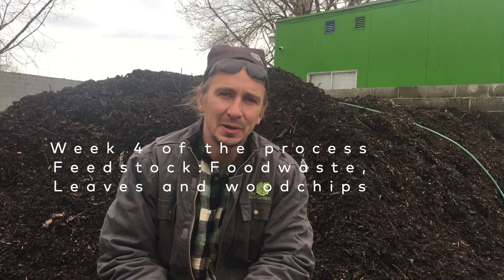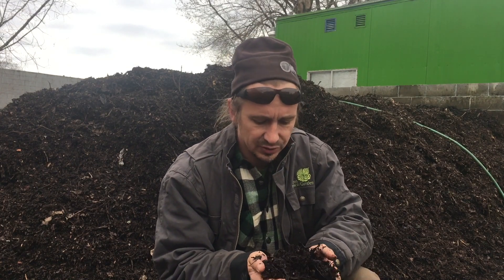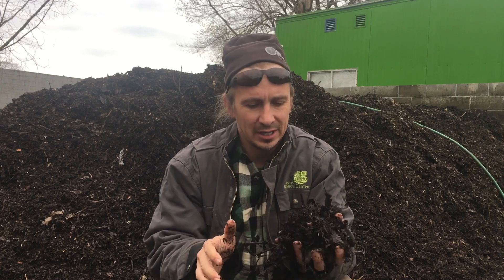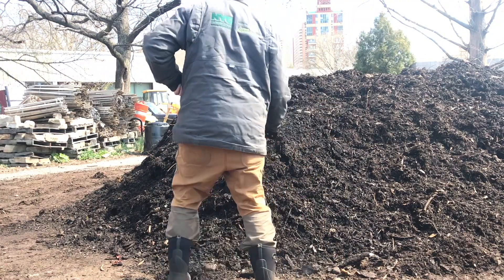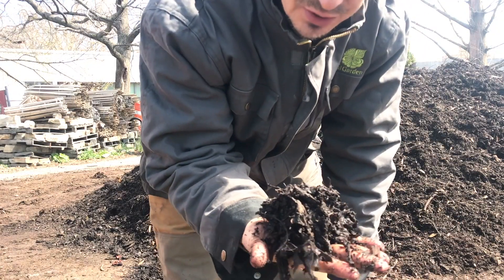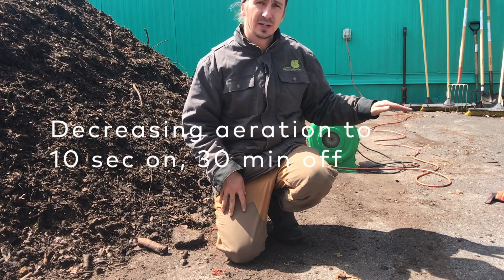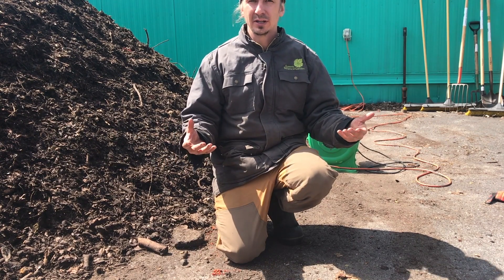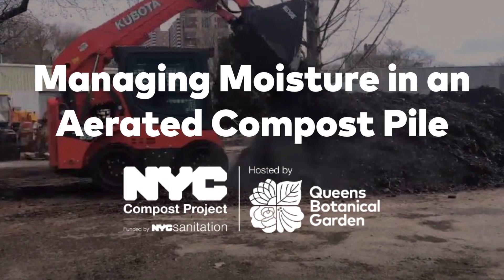Managing Moisture in an Aerated Compost Pile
At New York City Compost Project hosted by Queens Botanical Garden, we compost food waste collected from NYC residents using ASP (Aerated Static Pile) technology. In this video, join Operations Coordinator Aleks Jagiello as he disassembles a four-week-old compost pile to introduce additional moisture into the compost. ASP composting amends compost piles with additional oxygen through a system of perforated piping and a fan blower. Though this is an effective technology that helps maintain aerobic conditions in a compost pile, the forced aeration tends to dry out compost piles over time. In the video, we water the compost pile, mix it together to evenly distribute the moisture and reassemble the pile on a new ASP compost pad to resume the compost process.